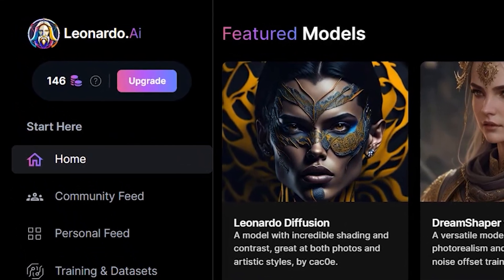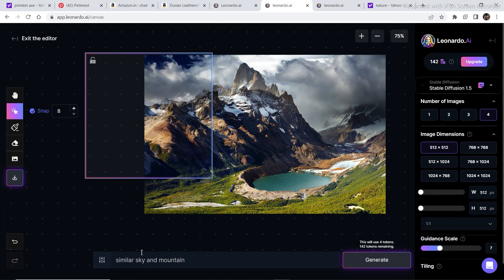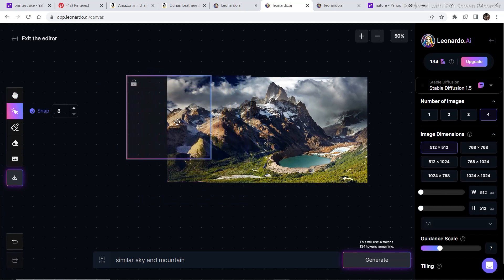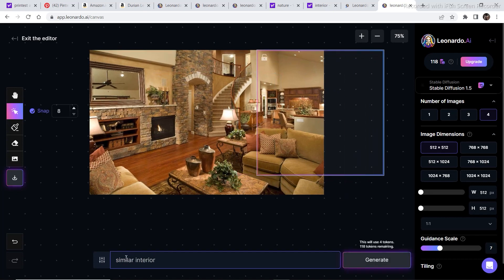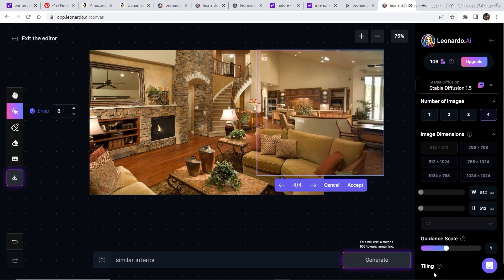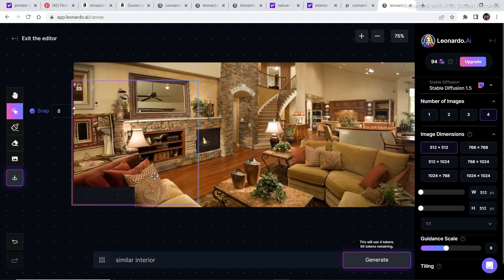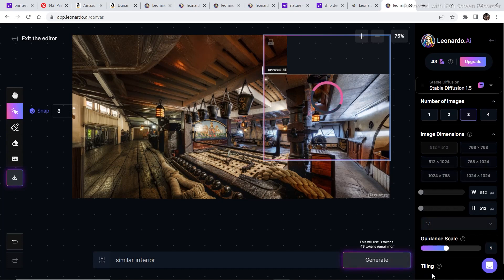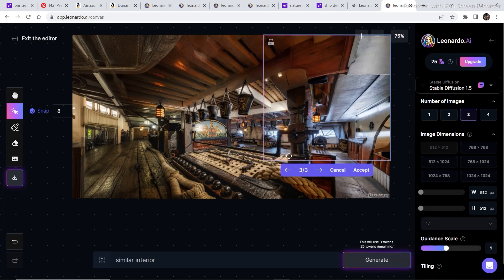Leonardo AI Canvas Editor - Out-paint Real Images ( Photographs )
In this video I am specifically going to show you how to out paint any original photograph or an image click by a camera ,   in my previous videos I showed how to use Leonardo AI to edit AI generated images using the prompt of the original image but recently I saw a comment of one of my subscribers who was asking how to out paint and original photograph using the Canvas editor in leonardo.ai .  this method is very easy to use and will give you some really amazing looking images in the Canvas editor
 AI art has gone very far and many art generation tools  have been released
 but leonardo.ai has many features unlike midjourney,  and some of the other comparators in its category it has a very user friendly interface with a lot of features

\\ VIDEOS \\